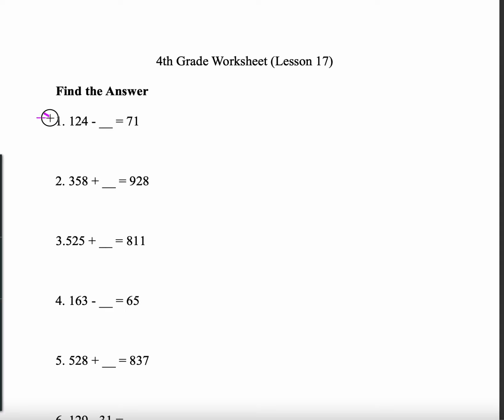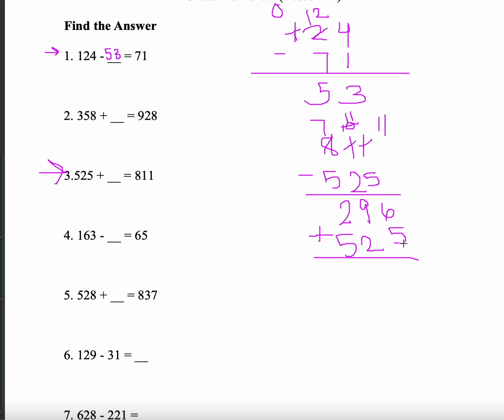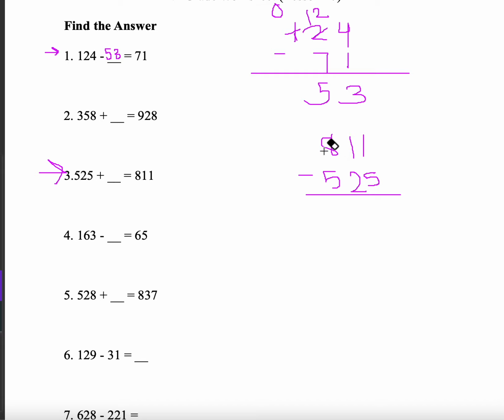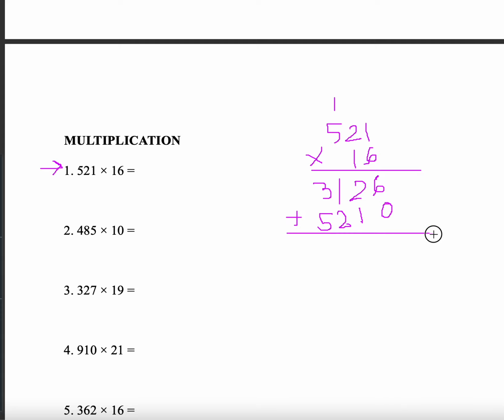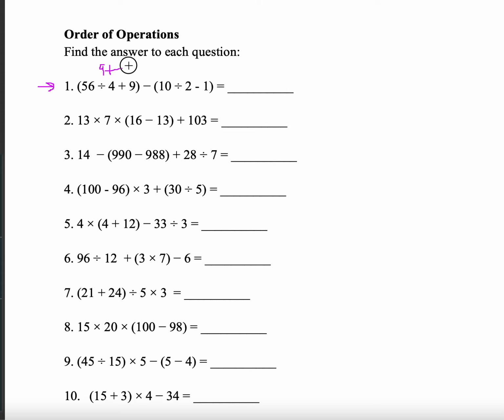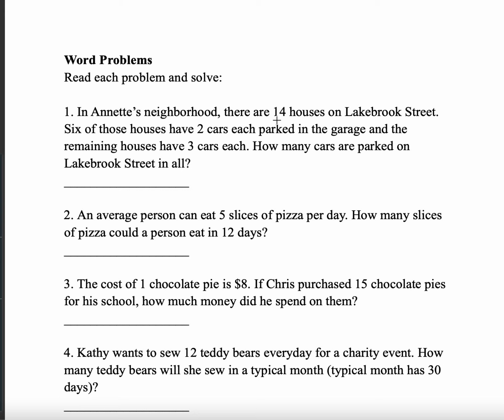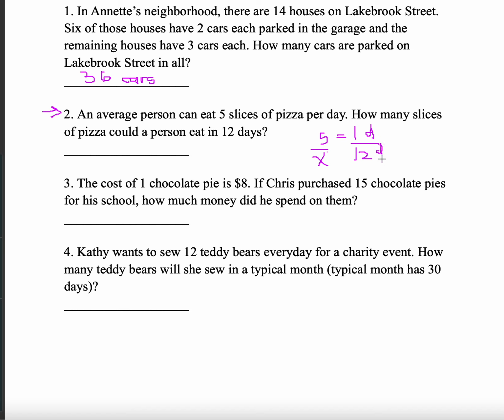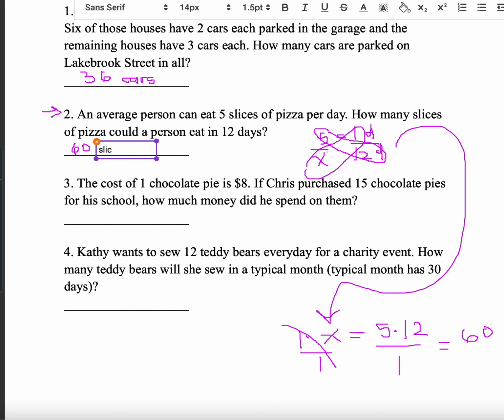Advaita Luni L17 4th